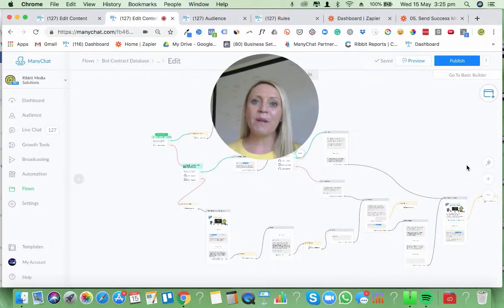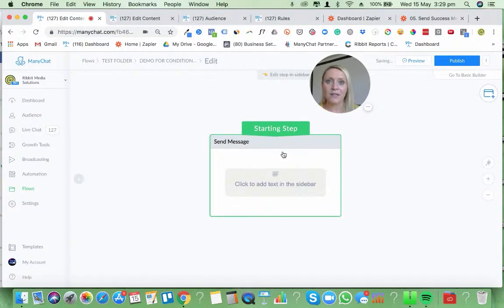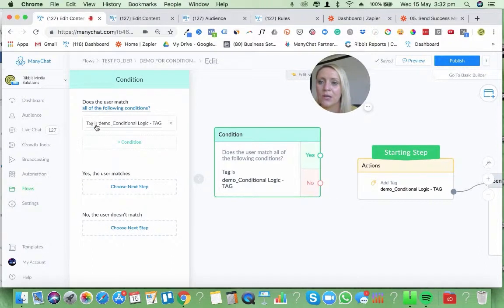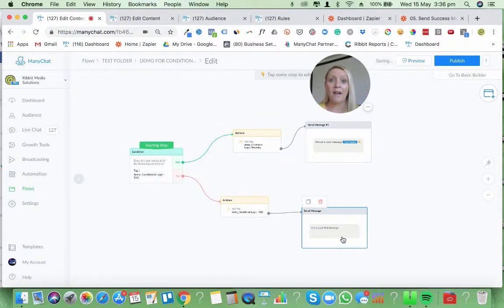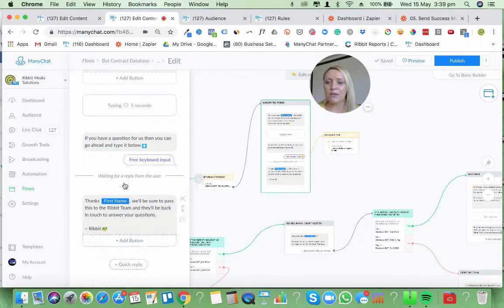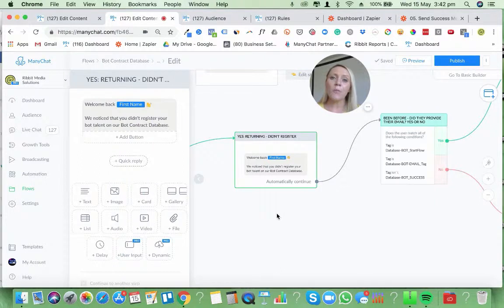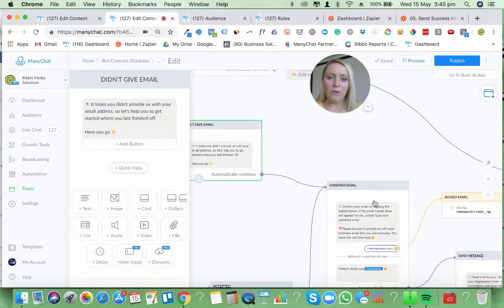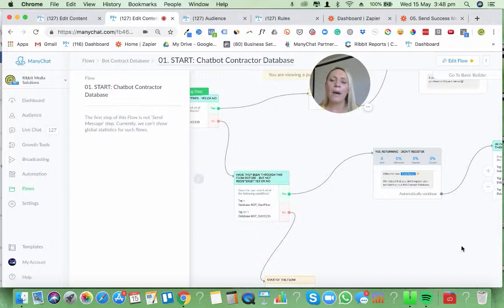ManyChat: Using Conditional Logic To Welcome People Back In Your Bot Flows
🤖 BOTS + CONDITIONAL LOGIC 🤓

Do your bot flows welcome people 'back' OR do people receive the same message, time and time again?

📹 In this video we'll be taking a look at how adding conditional logic to the start of your bot flows allows for a much more 'meaningful & relevant' conversation and also makes your bot look clever 🤓

⬇️ WHAT YOU'LL LEARN ⬇️

⦿ What Conditional Logic is and why you should use it

⦿ Setting up a basic welcome back message using conditional logic within just a few minutes (for beginners)

⦿ How adding 'multiple layers' of conditional logic can make the conversation 'even more relevant' and clever

📹 VIDEO LENGTH: 22min 59secs

⏸ Note: The first 10mins is the basic set up, so feel to pause the video there and dive in to ManyChat to set up your own welcome back message using conditional logic

I hope you've enjoyed this video and that  it helps you to make your bot flows more relevant and clever 🤓

~ Dorne 😊